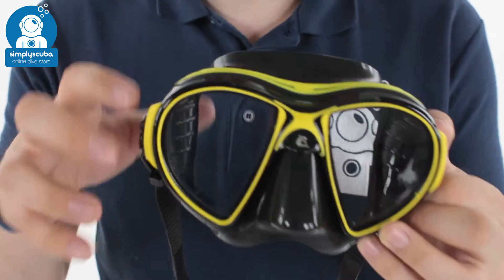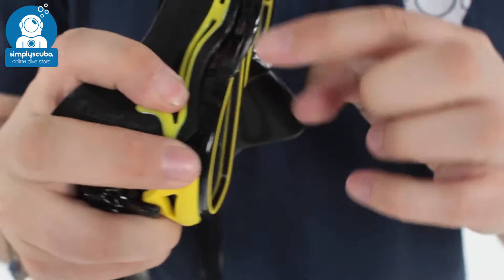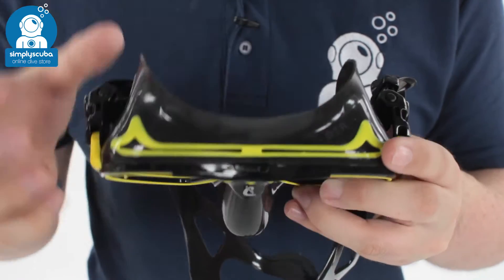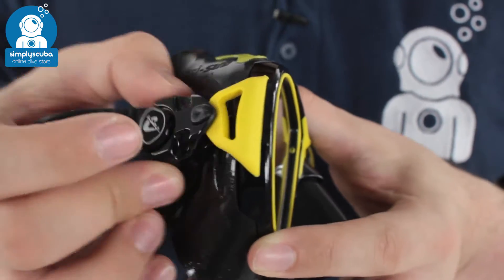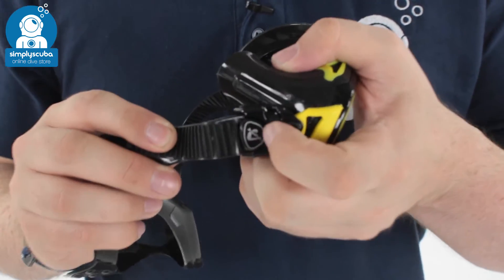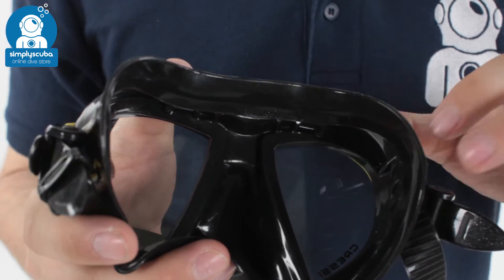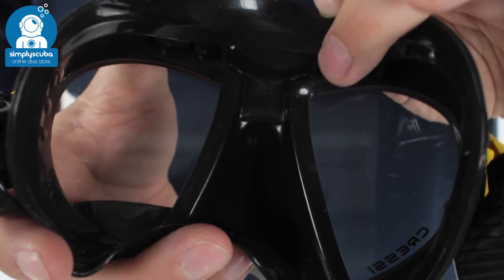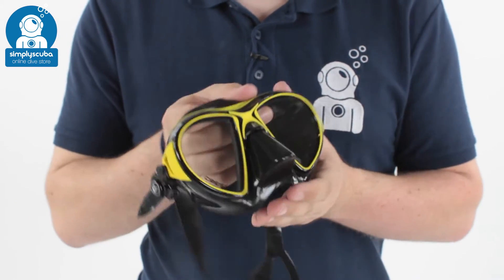CRESSI Air Mask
The Cressi Air Mask